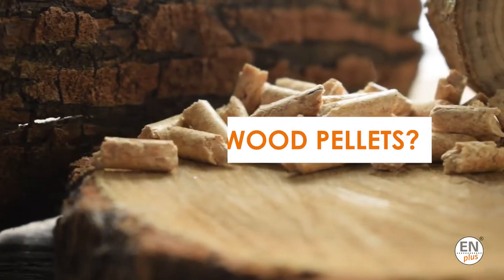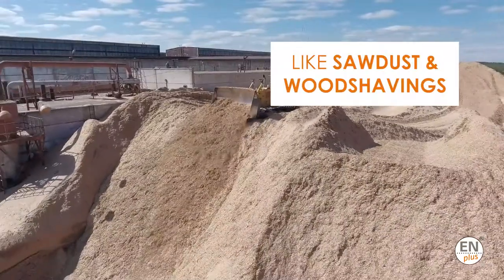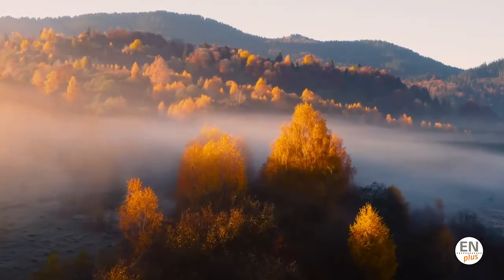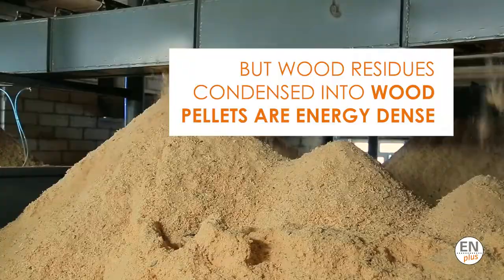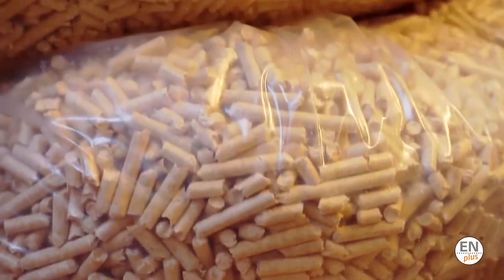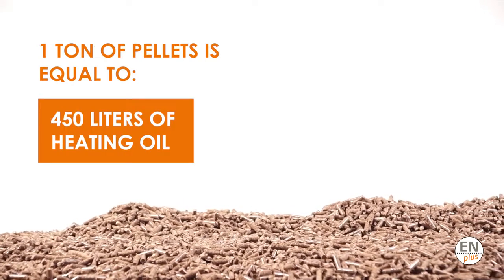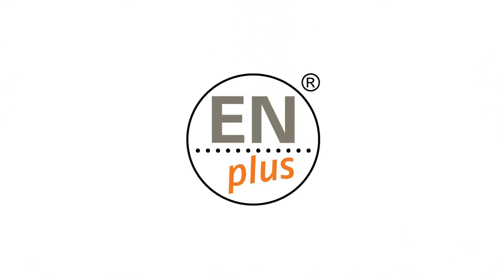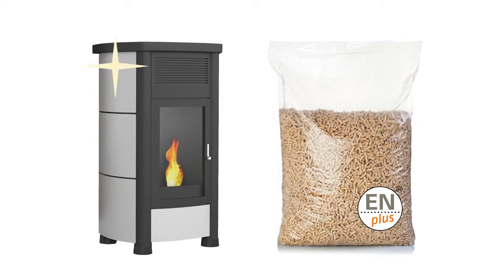What are Wood Pellets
This video provides basic information about wood pellets - their production and characteristics. ENplus® is the world-leading certification scheme for wood pellets. Certified pellets guarantee quality, efficiency, and lower air emissions.